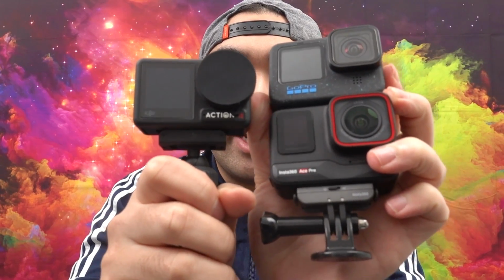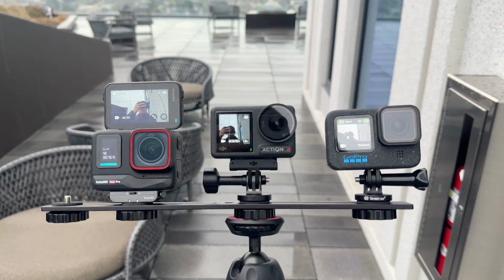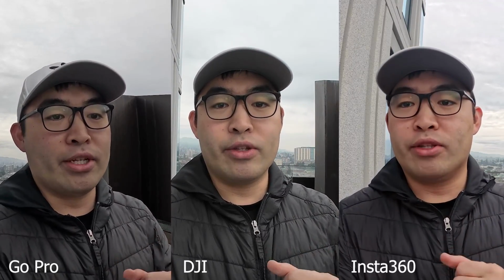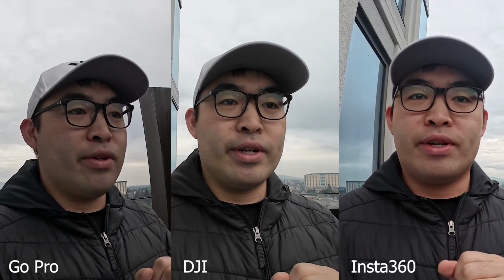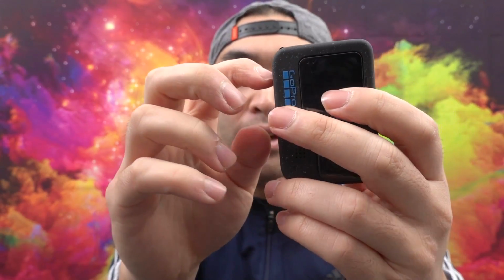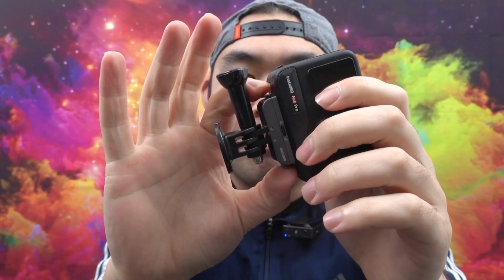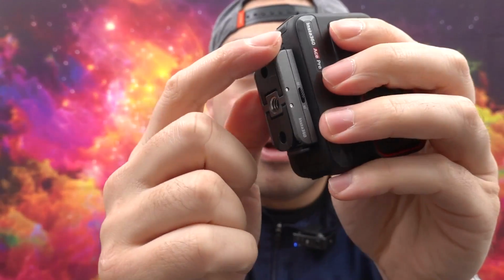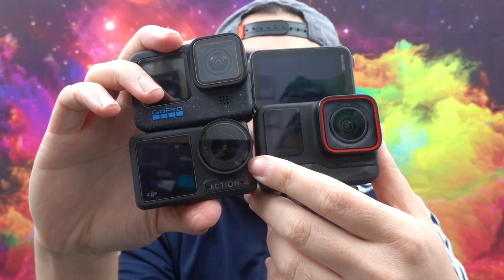Best Low Light Action Camera Comparison : Insta360 vs DJI vs GoPro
Are you in search for the best camera to use as action and waterproof camera? Check out the video to find out if this product is for you!

If you want:
Insta360 Ace Pro Action Camera
DJI Osmo Action 4
Gopro Hero12